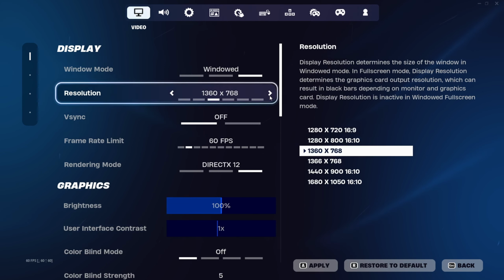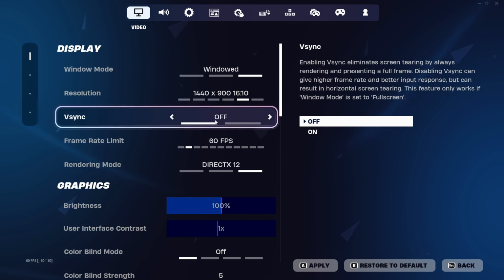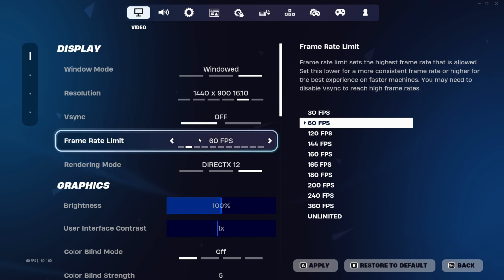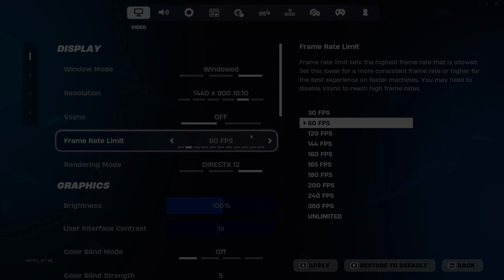How to optimize Fortnite on PC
🚀 Optimizing Fortnite on PC is crucial for achieving smooth gameplay and maximizing performance. This detailed guide offers step-by-step instructions and tips to help you optimize Fortnite settings for your PC. Learn how to adjust graphics settings such as resolution, texture quality, and effects to find the right balance between visual fidelity and performance. Discover how to optimize your PC hardware settings, including CPU and GPU overclocking, to improve frame rates and reduce stuttering. Explore advanced optimization techniques, such as disabling unnecessary background processes and updating drivers, to ensure your PC is running at its best while playing Fortnite. With these optimization tips, you can enjoy a smoother and more responsive Fortnite experience on your PC.

1. My Video Maker

(Ad) The Best Tool for Creating an LLC 🏆 ZenBusiness

2. My Scripts Writer